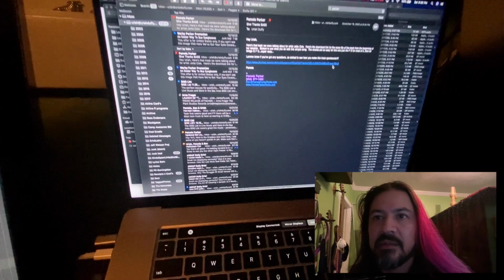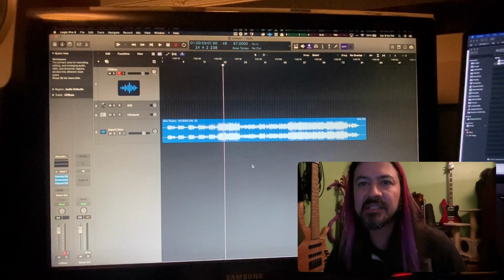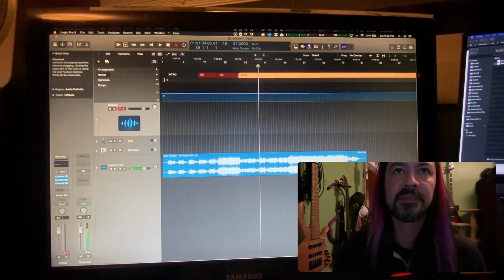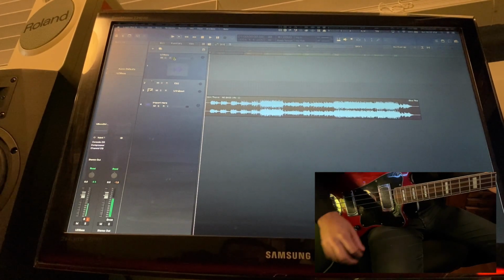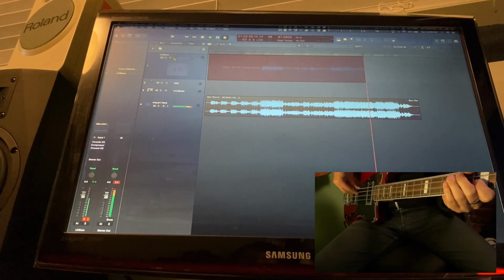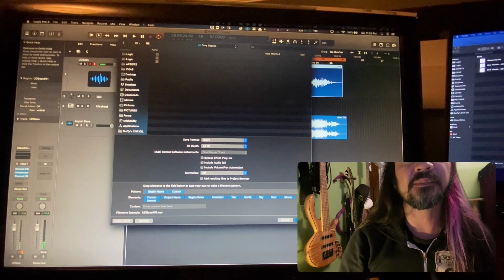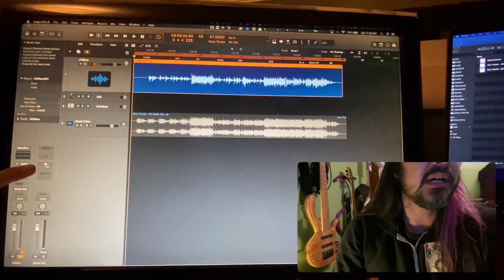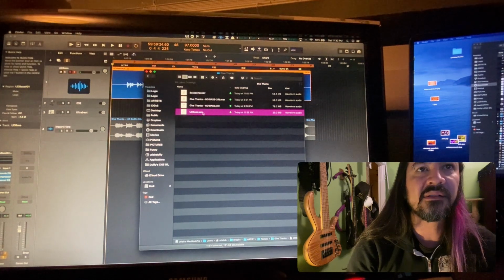How To Track Bass for a client using Logic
Sure, there's other videos out there that can teach recording in logic, but this is my comprehensive & current workflow that definitely highlights the pertinent considerations when recording bass to a track. Works the same for other instruments as well!

I'll explore:
   Saving and importing a clients file to track to.
   Setting up the Logic session (BPM, Markers).
   Bass selection.
   EQ & Compression (using stock plug-ins)
   Options to export & share your performance.

Additional Notes:
You can plug directly into any interface (mine is the UA Apollo Twin Duo), or you can run you bass through a nice preamp in front of the interface. I'm using the Nobel Tube Bass DI.